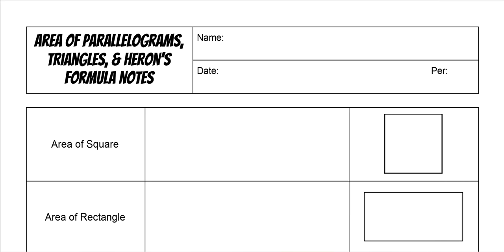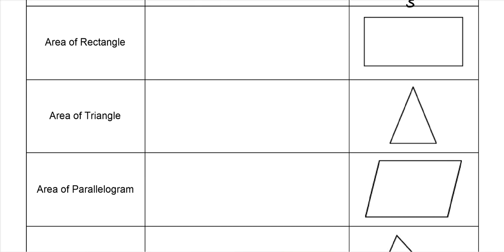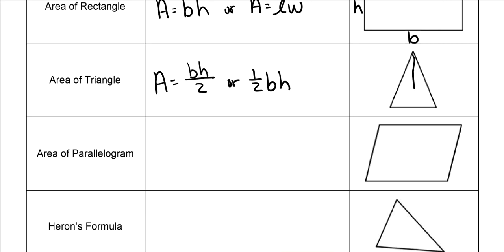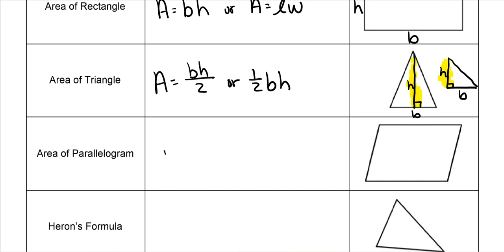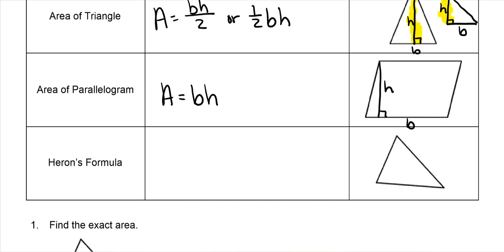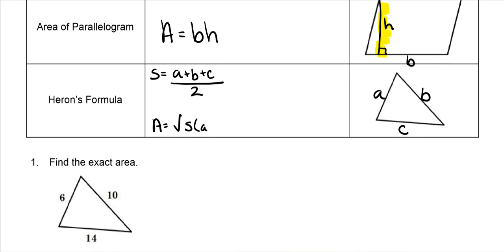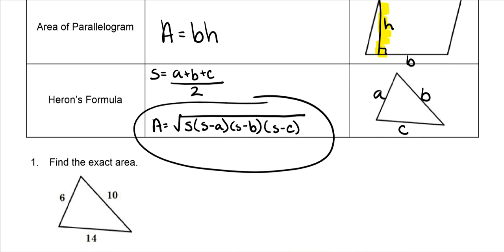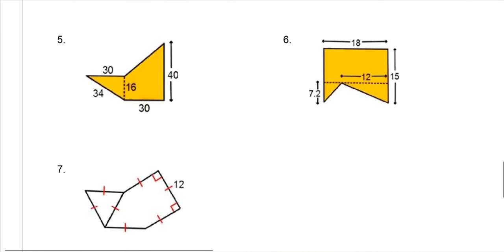ADV Perimeter & Area - Areas of Parallelograms and Triangles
This video covers areas of all triangles including equilateral and using Heron's Formula and parallelograms.